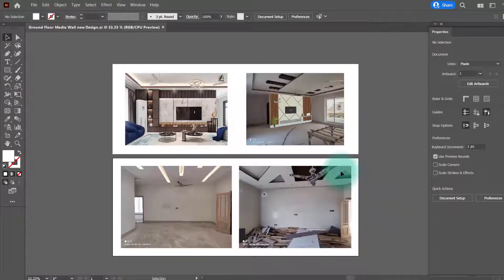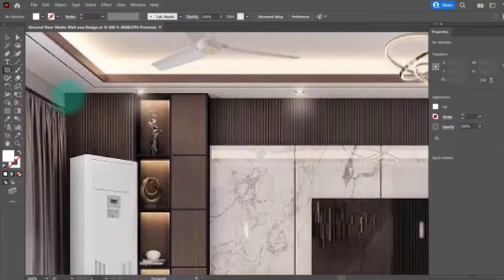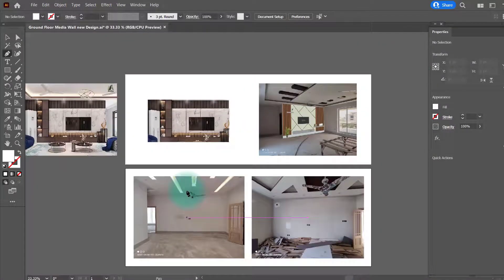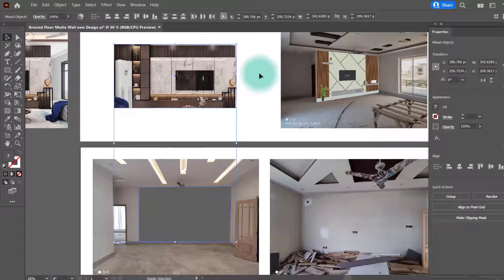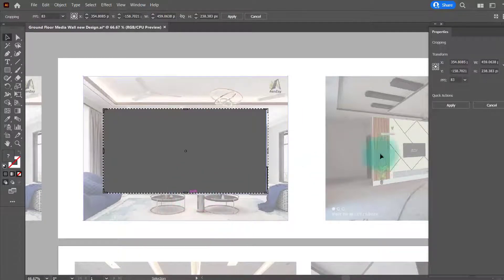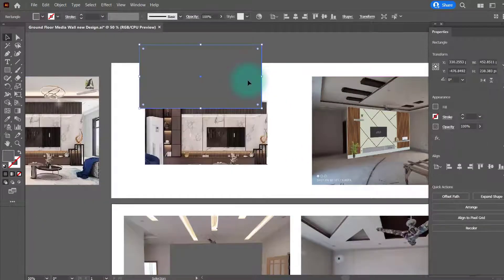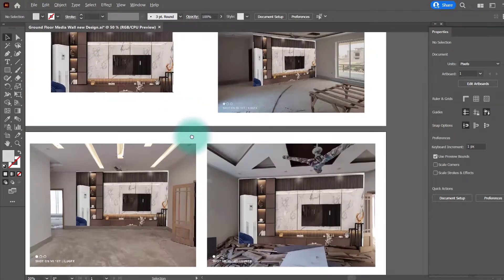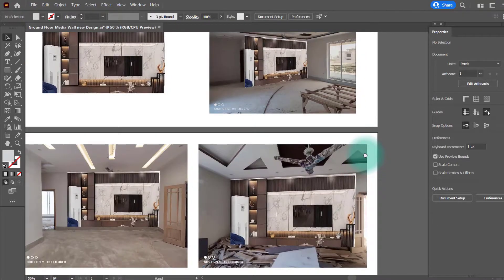Apply any design on any shape in Adobe Illustrator | Interior Designing | Media Wall Designing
Hello Guys!
In this video tutorial you would know How you place any design on any kind of a shape in Adobe Illustrator.

Tools Used: Object-Envelope Distort-Make with Top Object